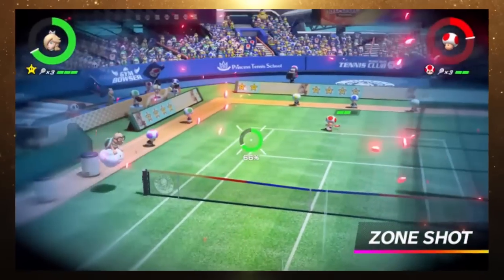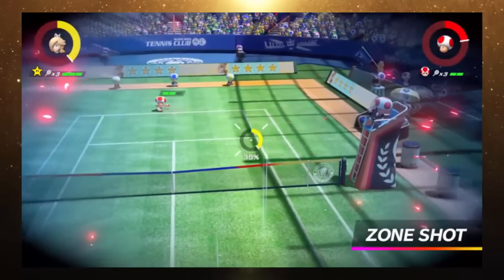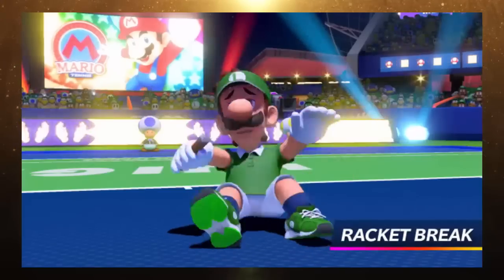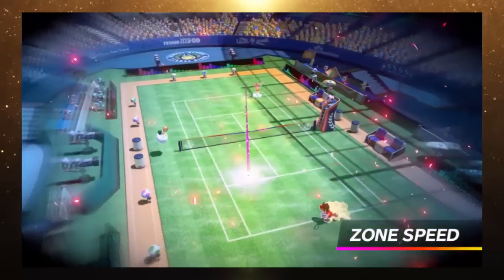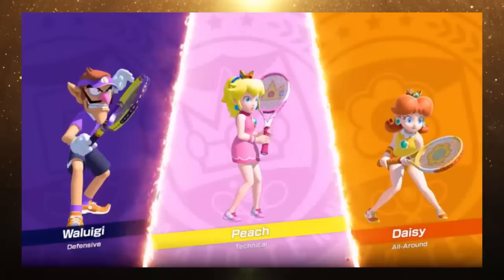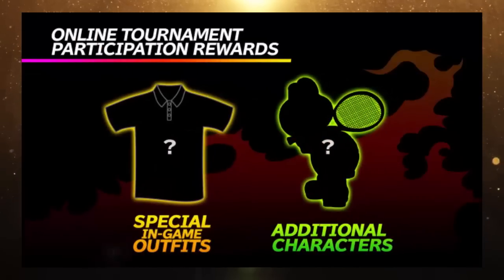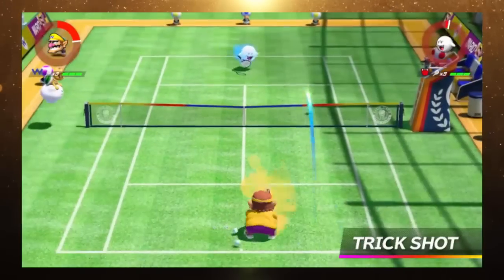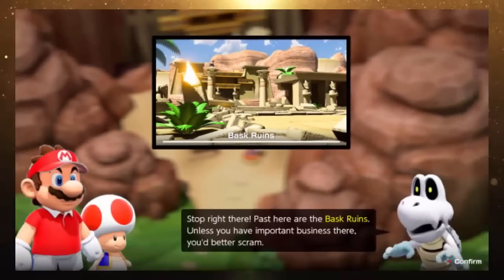HUGE New Details Revealed! Mario Tennis Aces Trailer Breakdown & Speculation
New characters and other huge details have been revealed about Mario Tennis Aces in the most recent Nintendo Direct. In this direct we mainly got a focus on Mario Tennis Aces, meaning that there was lots of information shown about it. I breakdown the 5+ minute trailer shown for Mario tennis aces in this video and uncover some lesser known details about the game.

for the backgrounds I use in these videos!